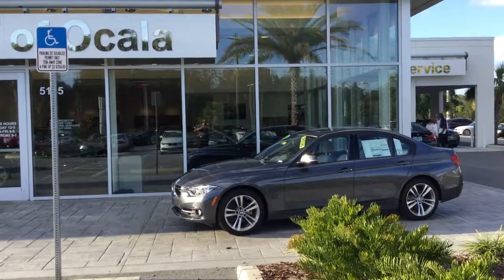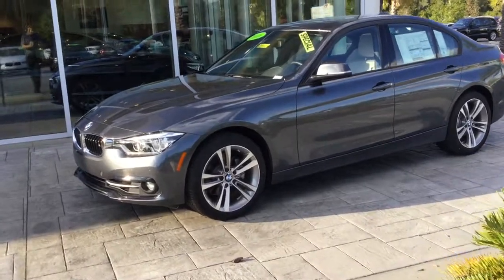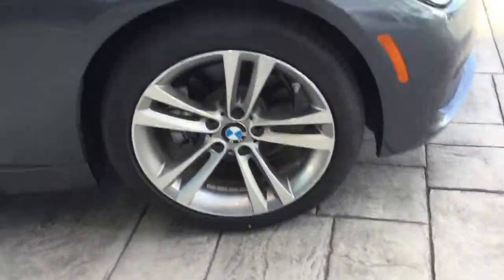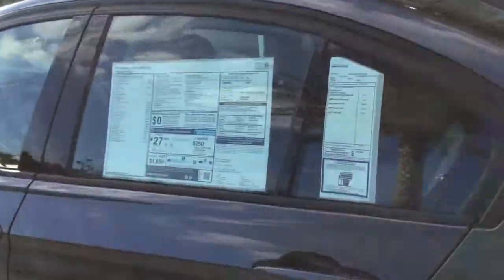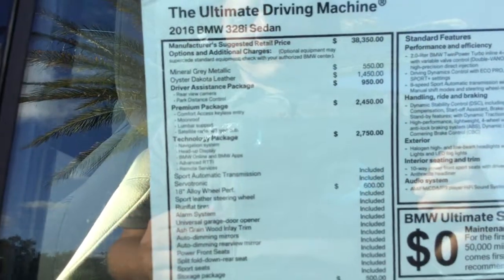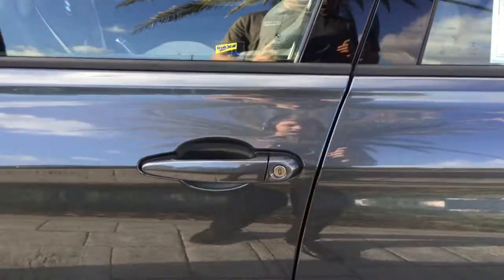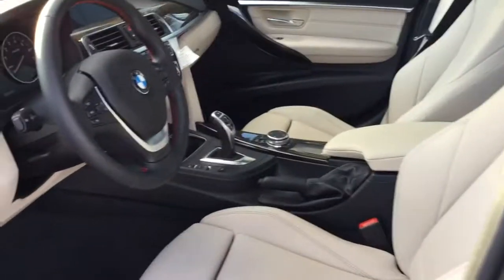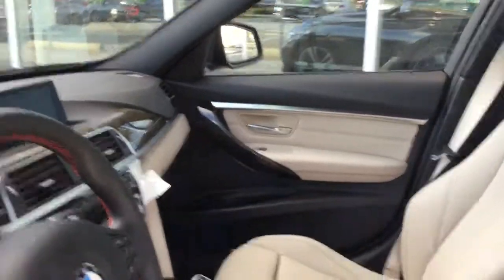2016 BMW 328i